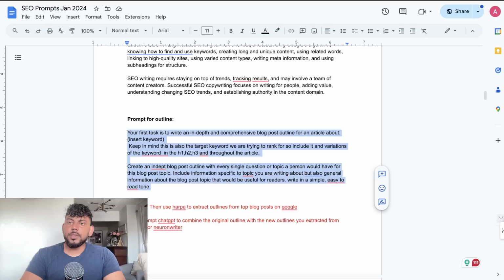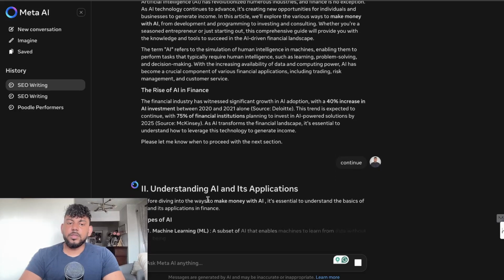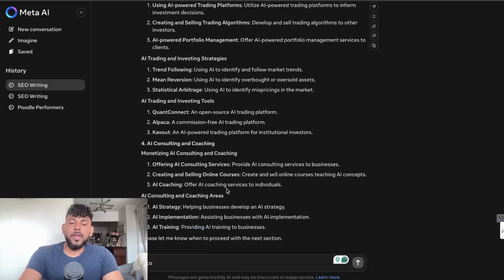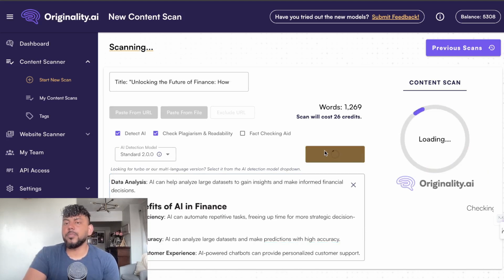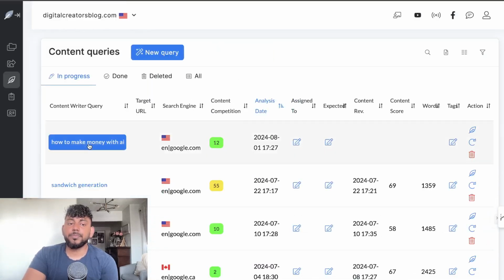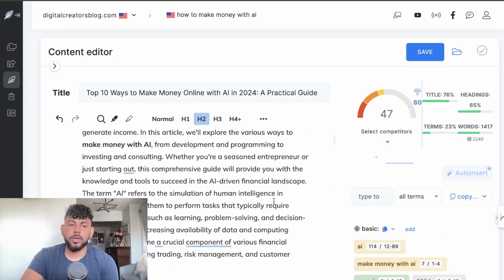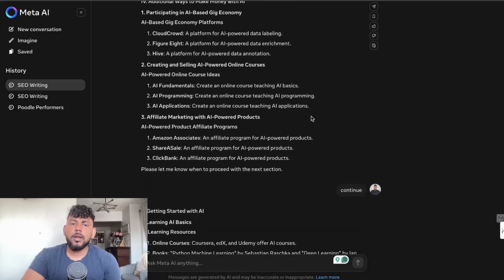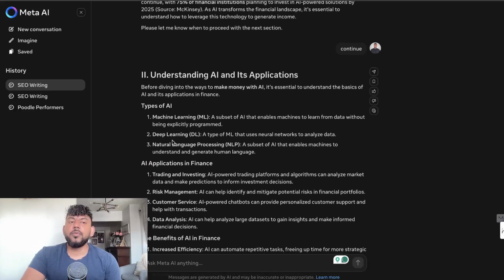Writing a 2000+ Word SEO Optimized Article Using Llama 3.1 (Meta AI )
Unlock the power of AI to create high-quality, SEO-optimized content! In this eye-opening tutorial, we dive deep into using Llama 3.1 (Meta AI's latest model) to craft a 2000+ word article that's primed for search engine success. Learn step-by-step how to:
Blogging Prompts (sign up and i will email it to you)

Prime AI for SEO-focused writing
Generate comprehensive article outlines
Create in-depth content section by section
Analyze AI detection scores
Assess SEO performance with tools like Neuron Writer

Discover the strengths and limitations of Meta AI compared to other models like Claude and GPT-4. Whether you're a content creator, marketer, or AI enthusiast, this video is your gateway to leveraging AI for content creation. Don't miss out on this game-changing approach to writing that could revolutionize your content strategy!
⏱️ Timestamps:
00:00 - Introduction
00:29 - Creating the article outline
01:00 - Writing individual sections
02:45 - Testing AI detection scores
03:32 - Assessing SEO performance
05:12 - Final thoughts and comparisons